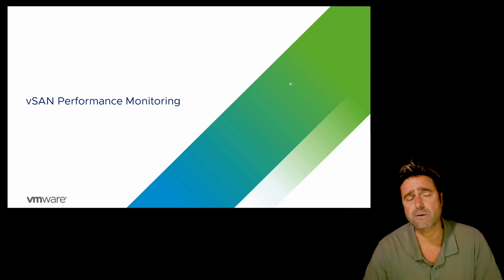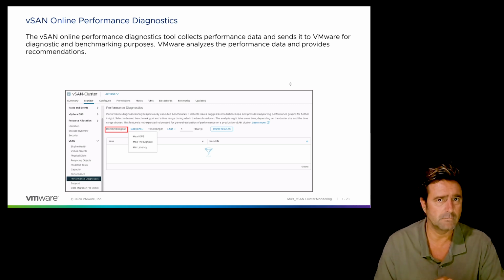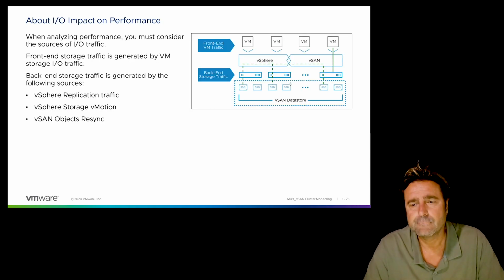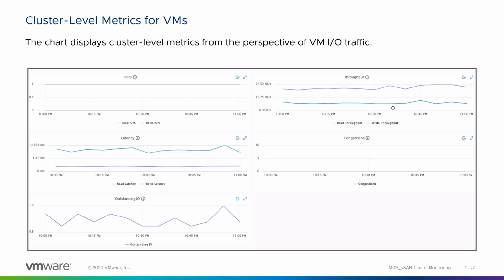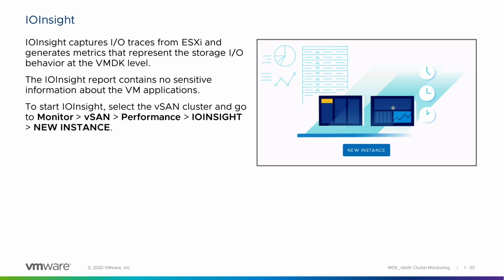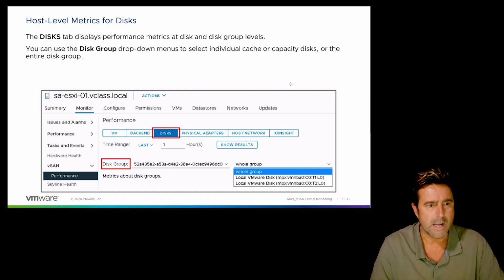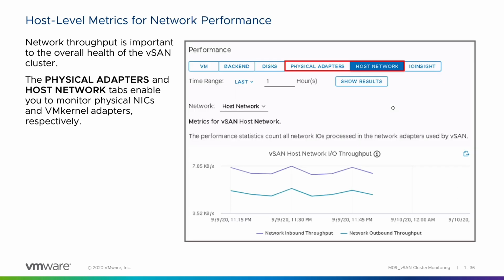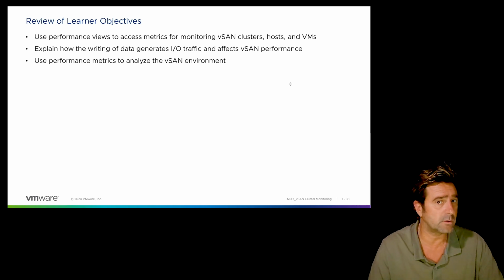M09L2 Performance Monitoring